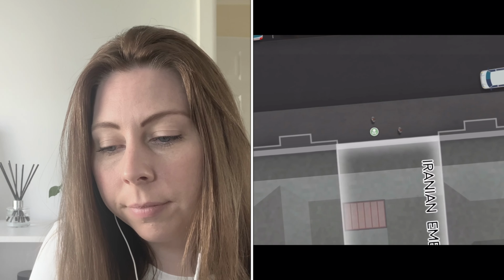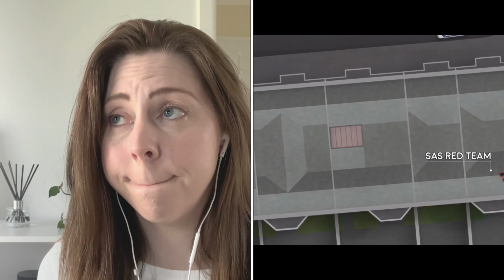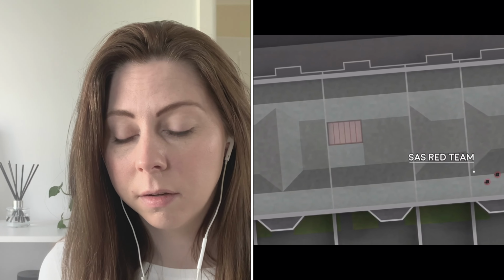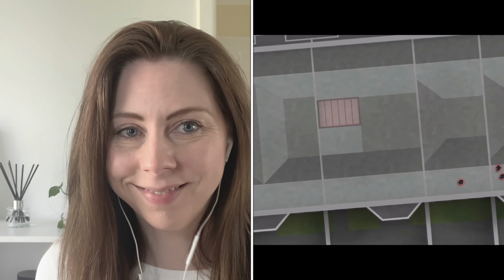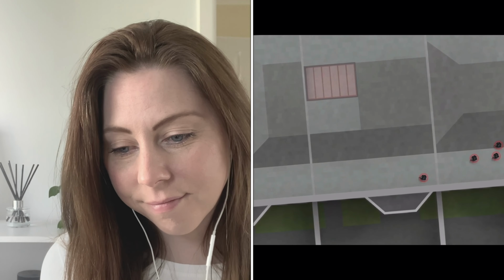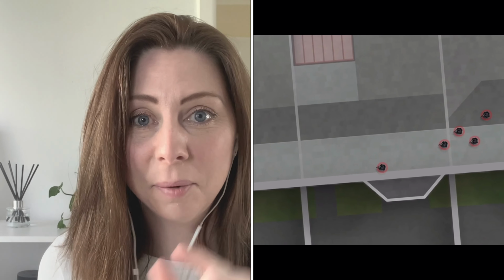SAS Iranian Embassy Siege 1980 (Veteran Reacts)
Hi I’m Michelle. Wife, mummy, veteran and obsessed with all things crime related.